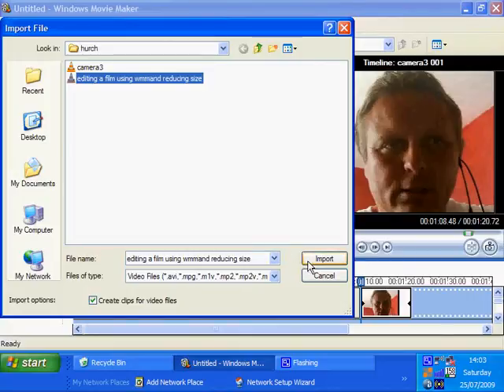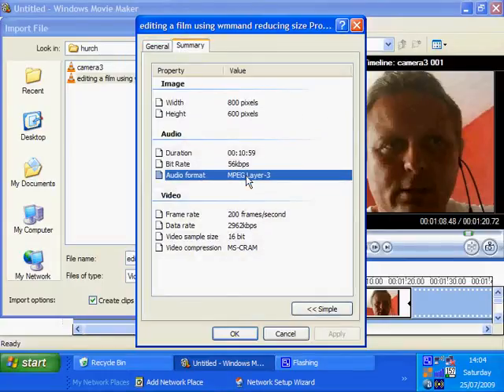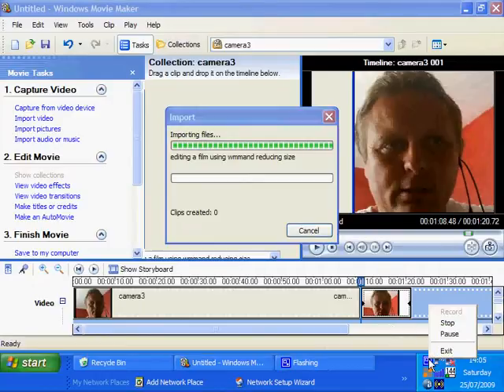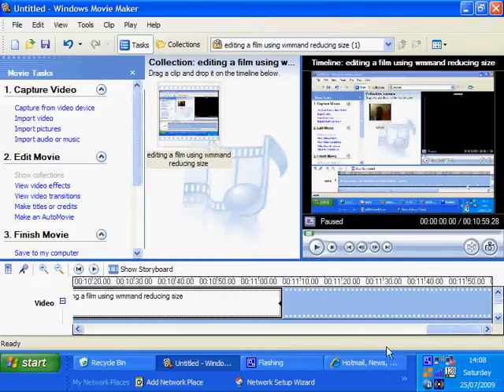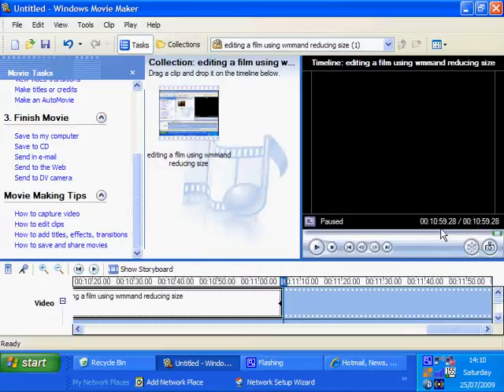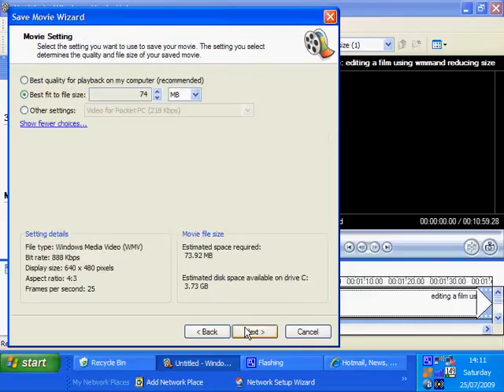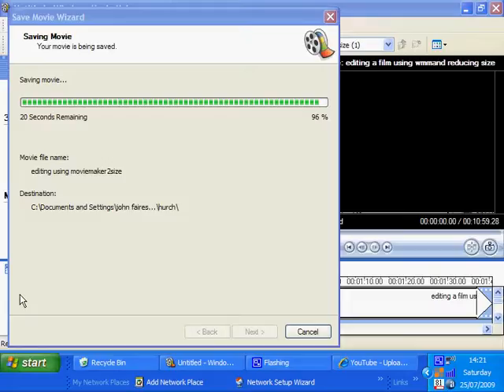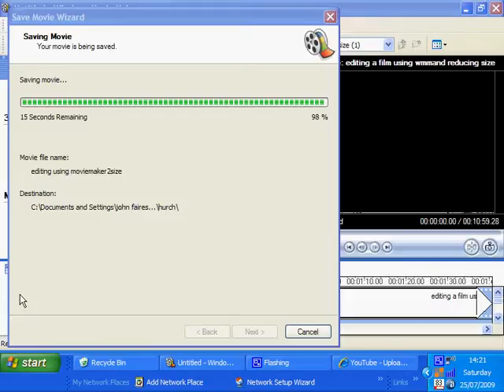reduce and edit a film and then upload a film to youtube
find out how to reduce a film size and then upload it to youtube. The film starts at 200mg film and at 10:mins 58sec it's tight on the length as well